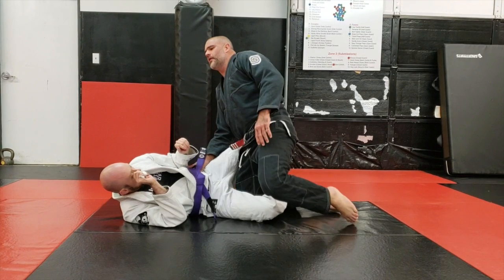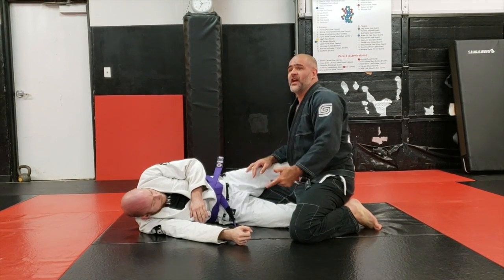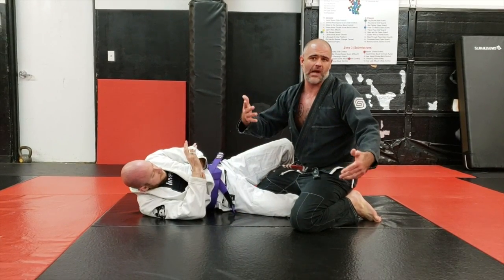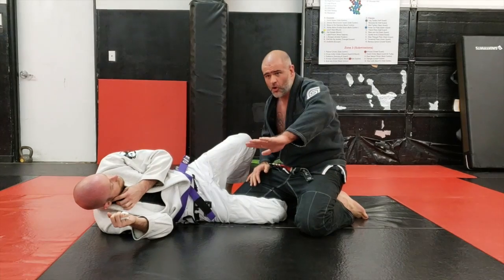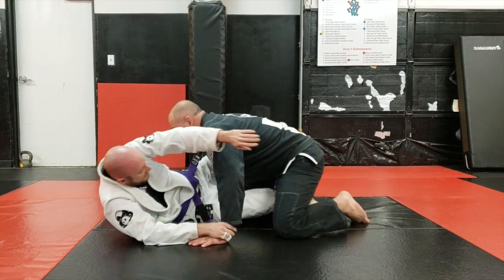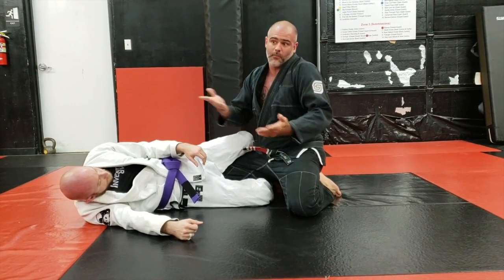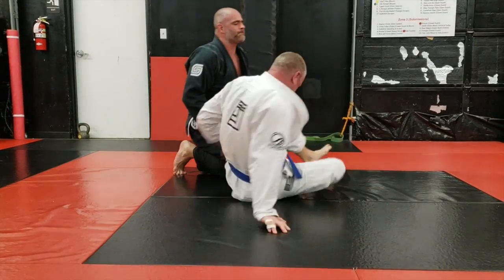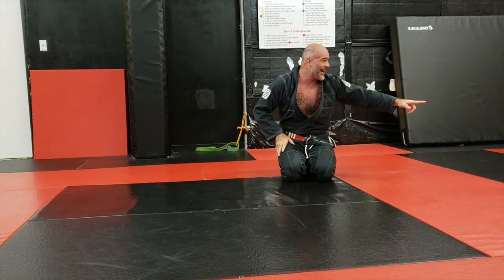Reverse Kimura to Back Take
Last week I showed how to use someone's Kimura grip against them and submit them.  While that is a great move, there are no sure things in BJJ.  This week I show you another transition for when the last one fails.

This can be a really clean and easy technique if you know the pathway.  Timing and feel have a lot to do with this so I would recommend drilling this before trying to do it live.